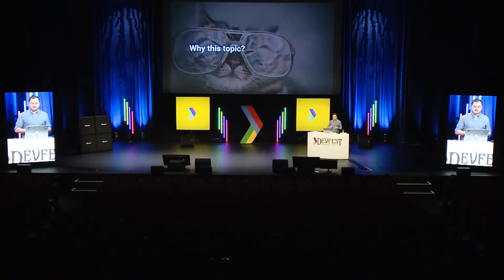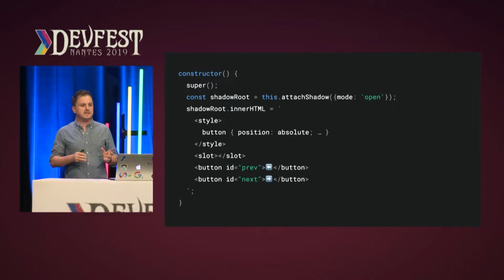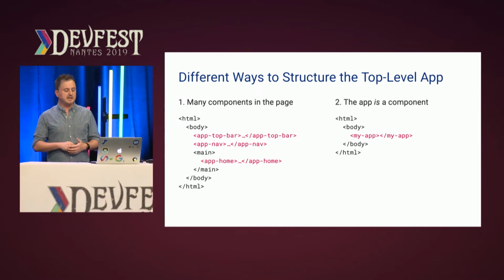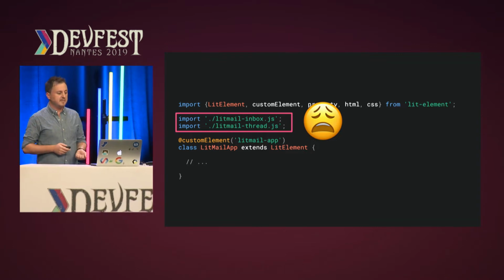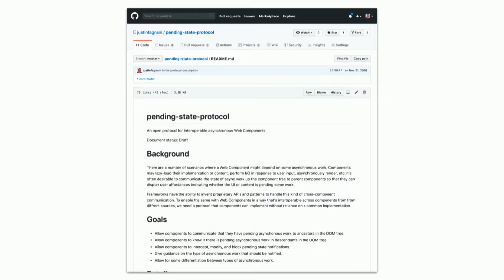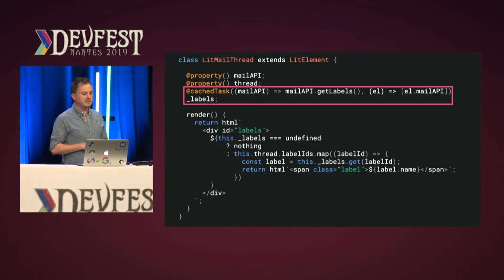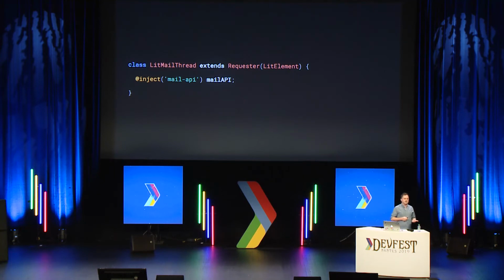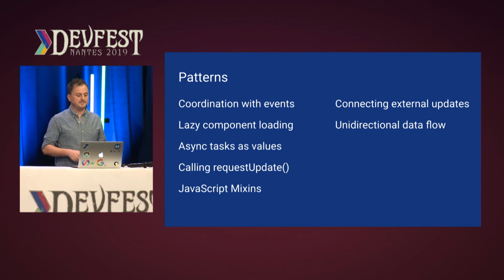[DevFest Nantes 2019] Building a Complex Application with Web Components and LitElement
Speaker : Justin Fagnani

This talk would cover more advanced techniques necessary for building large apps: cross-component coordination, state management, lazy loading views and components, deferred rendering, context-like APIs based on events, render-props with lit-element, theming, and possibly SSR and rehydration. This will focus much more on overall architecture and advanced techniques than web components basics. Non-web components topics like service workers and PWAs may be touched on, but the focus will be web components and LitElement.